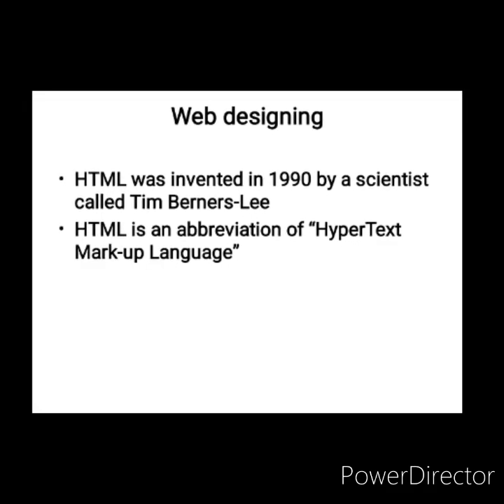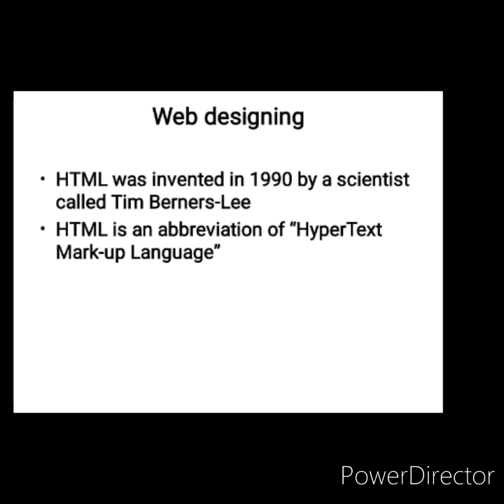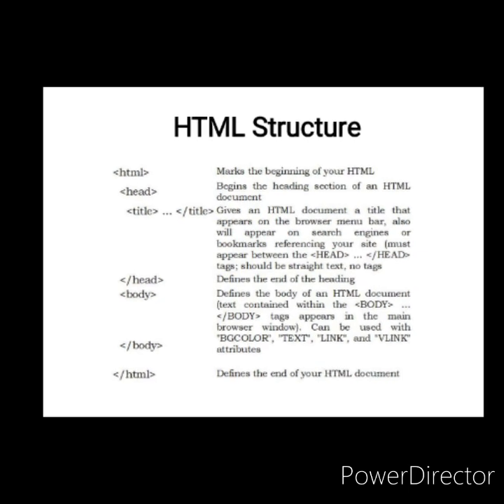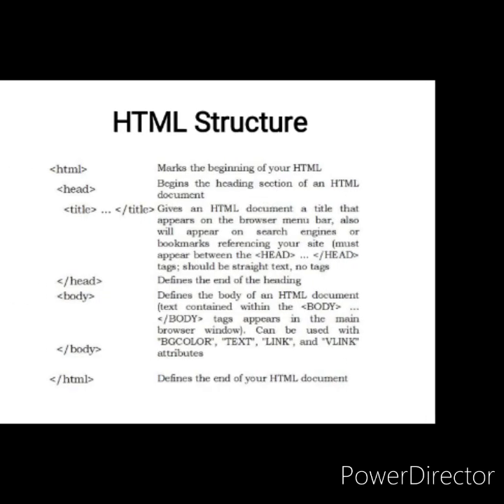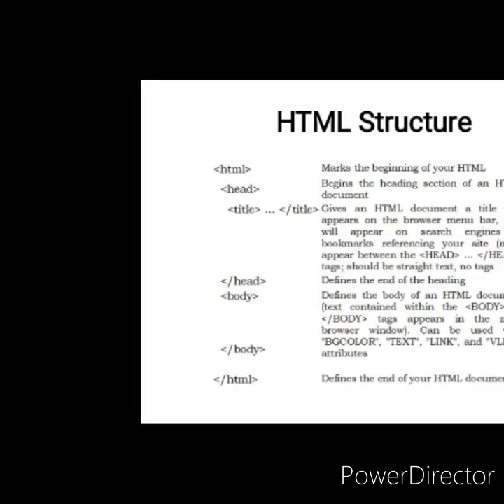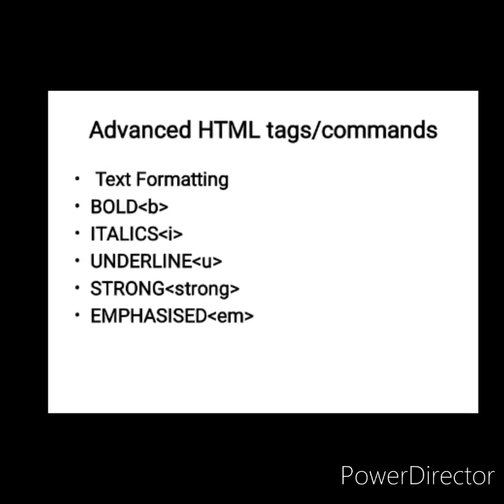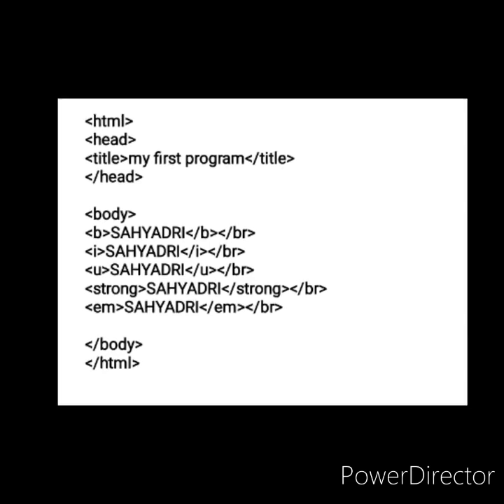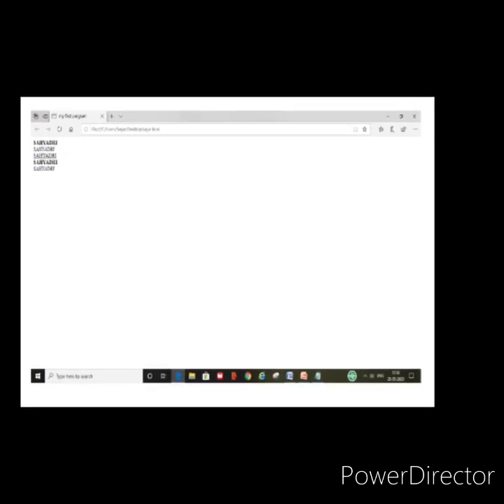Chapter 17 part 1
WEB DESIGNING